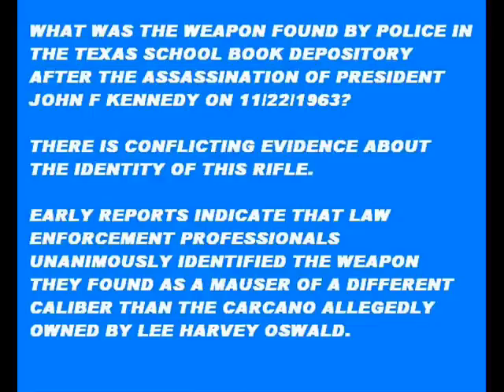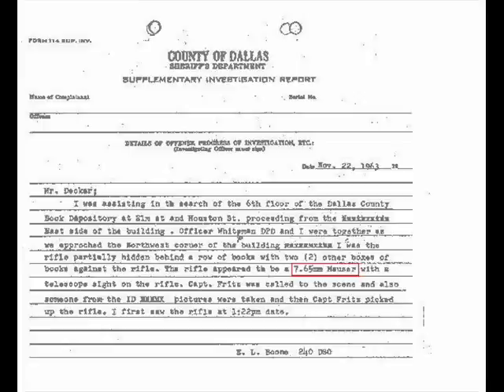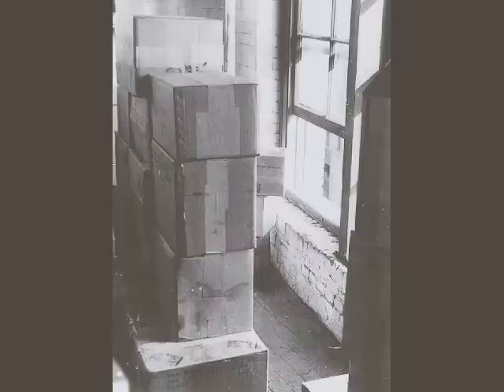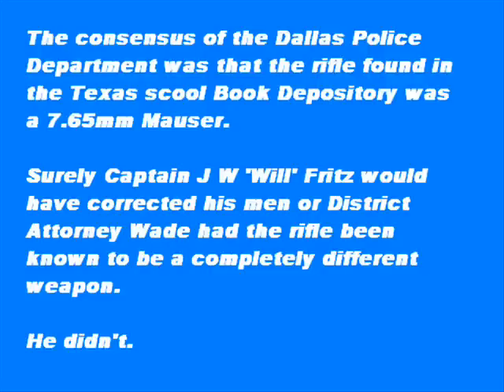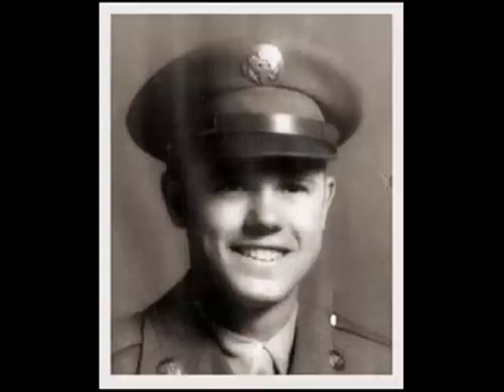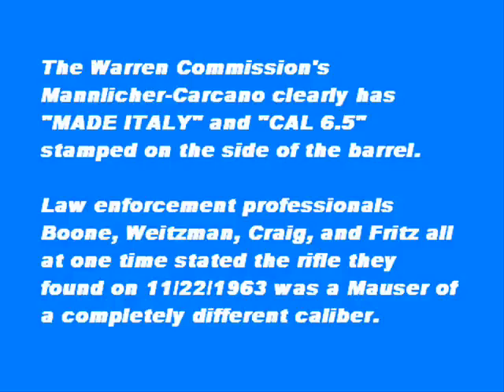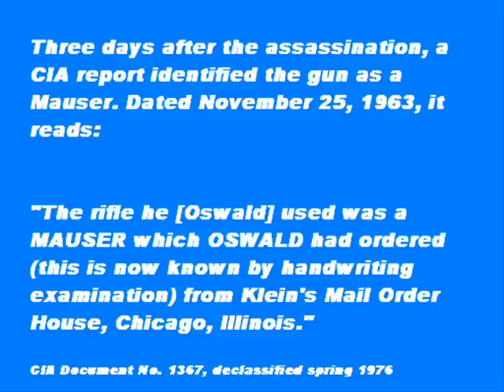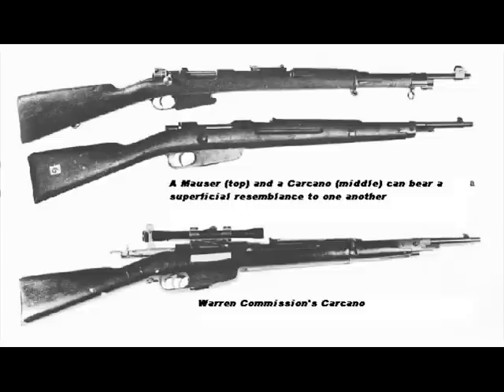The Mauser in the Texas School Book Depository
Early reports indicated that the police who found a rifle in the Texas School Book Depository after the murder of President John F Kennedy specifically identified the weapon as a 7.65mm Mauser.

Later this identification was changed to a completely different weapon of a different caliber.

Were these law enforcement officers incompetent or lying?

Or is it possible the Warren Commission's 6.5mm Carcano is not the one they found?